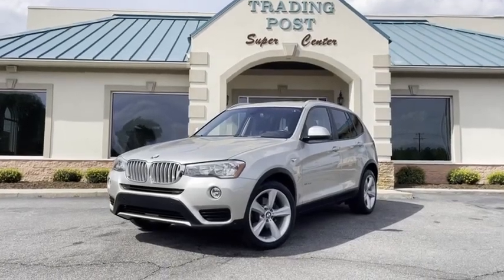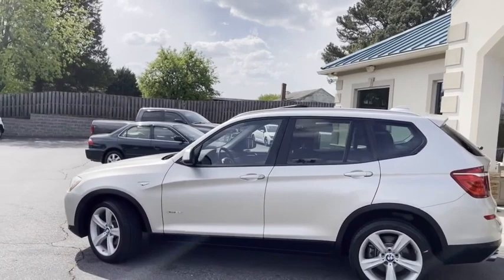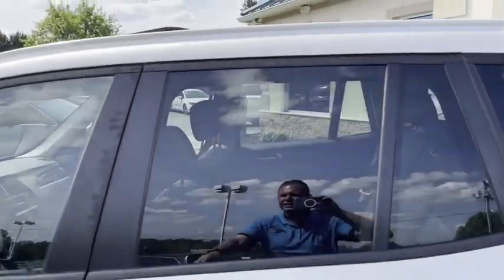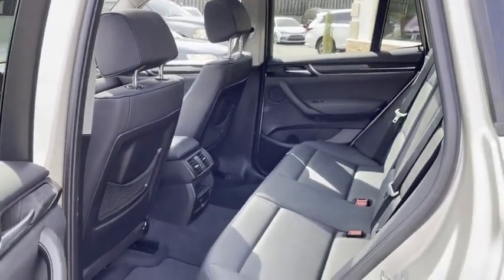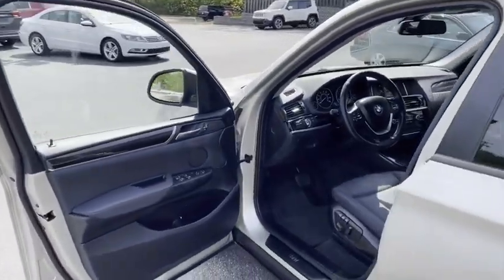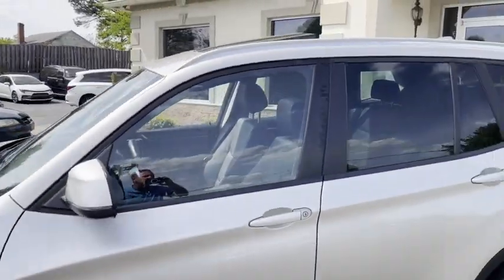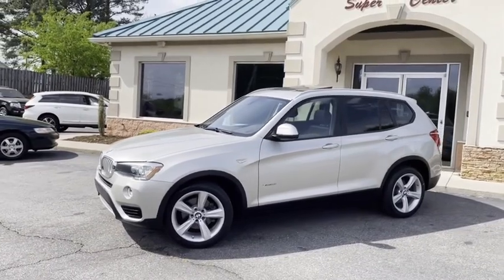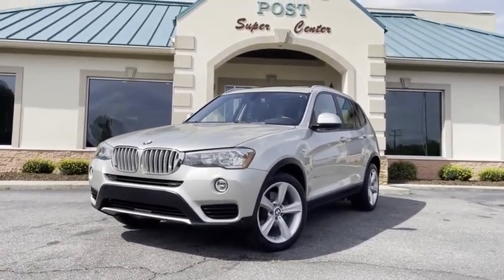C11071 2017 BMW X3 C11071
You'll love this 2017 BMW X3. This is a sport utility 4-dr you'll want to take home. Call and get in touch with Trading Post Super Center directly, and be the first to open the sport utility 4-dr door today!